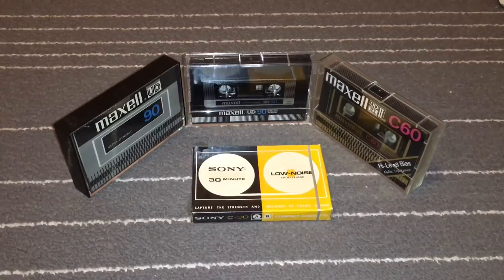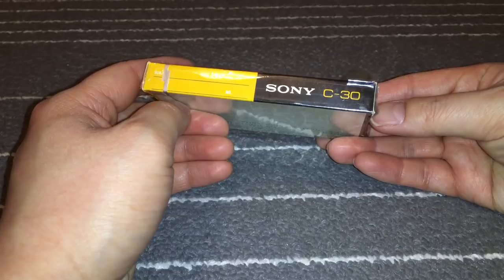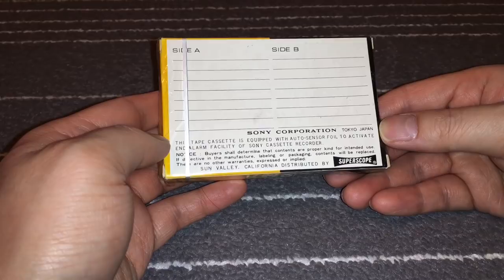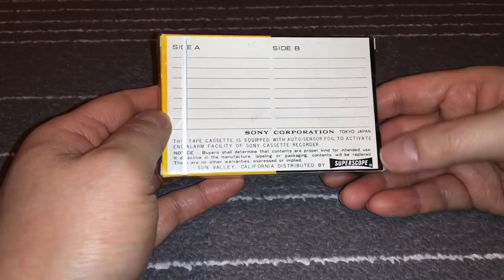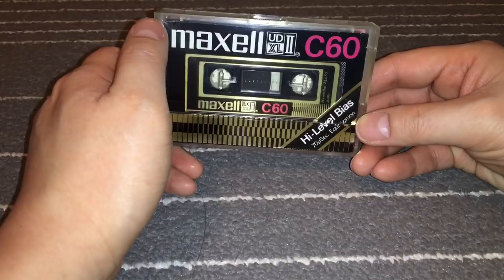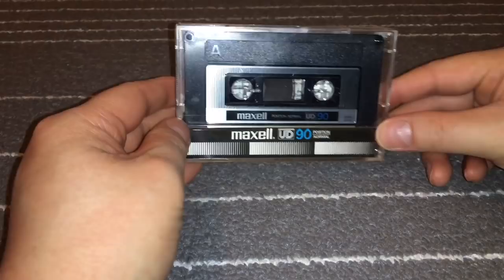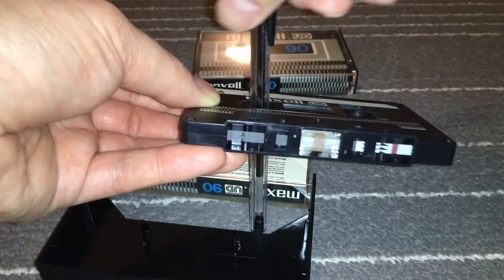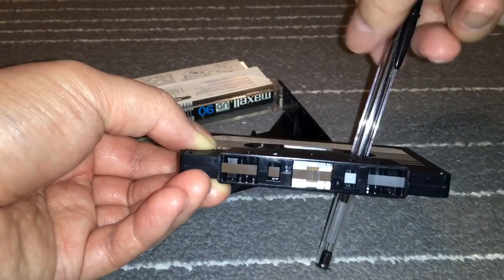A Tour of Vintage Sony and Maxell Cassette Tapes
Just a tour of some vintage Sony and Maxell cassettes I got.  I don't see a lot of people showing the j-cards and labels, so, here they are for the curious!

Unknown late 60s or early 70s Sony Low Noise C-30
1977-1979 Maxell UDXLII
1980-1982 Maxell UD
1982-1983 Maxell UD